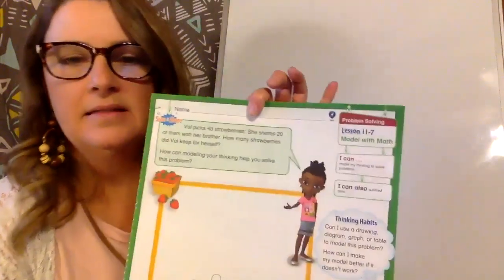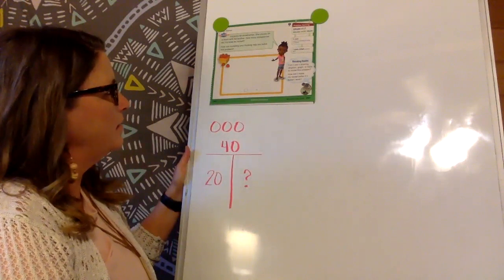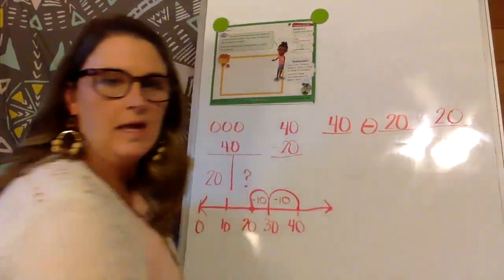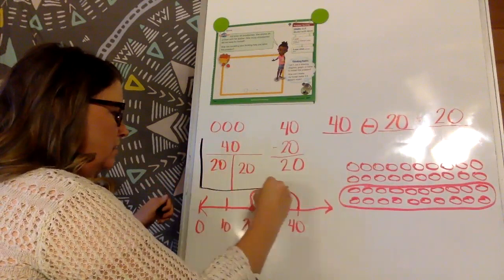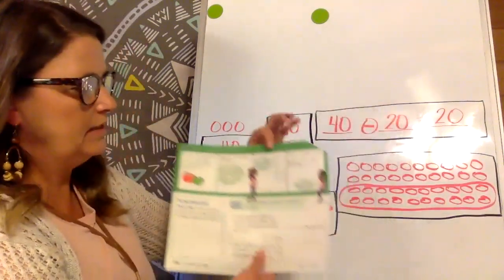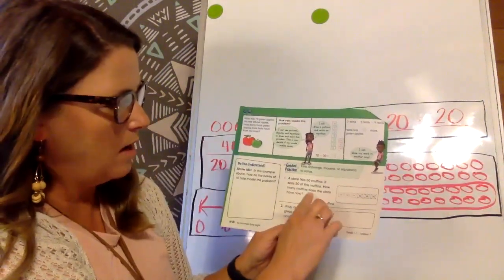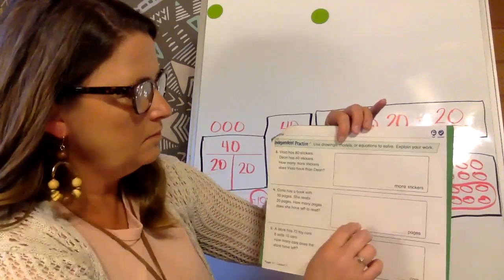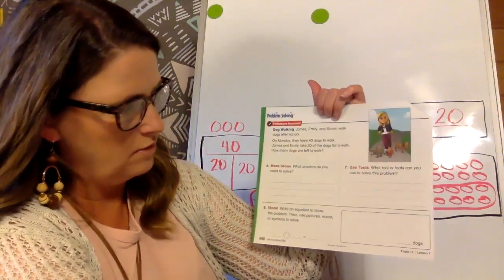Math Lesson 11- 7